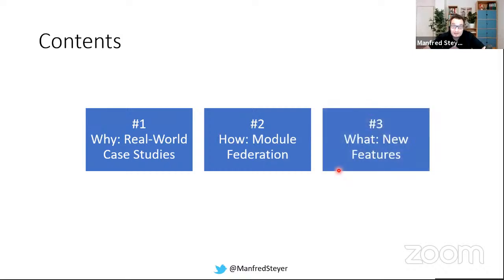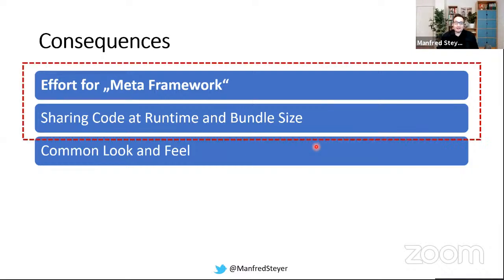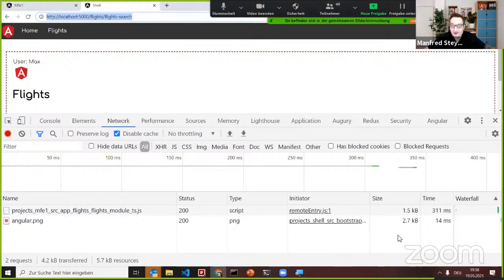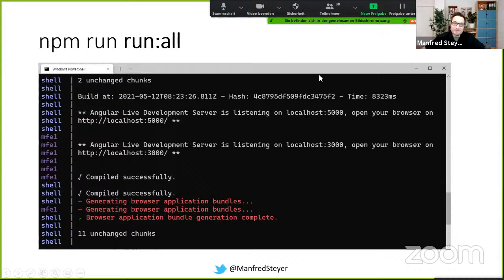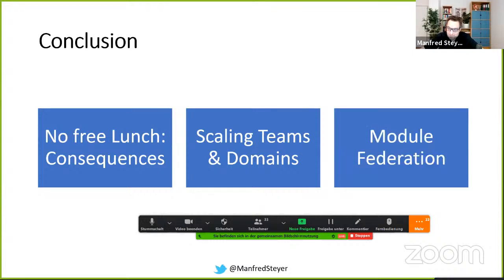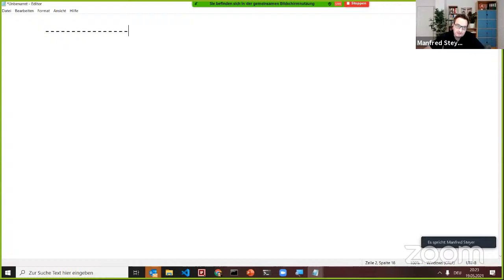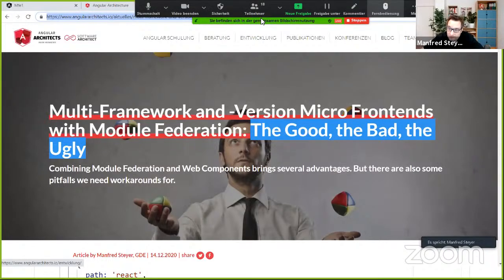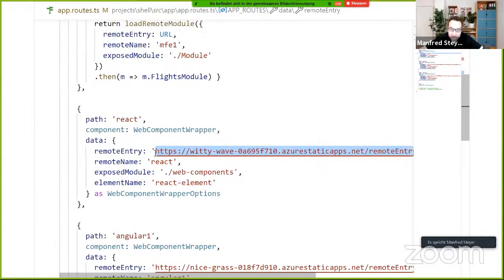Micro Frontends with Module Federation and Angular 12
0:00 - Start of transmission
12:49 - Start of the webinar : Micro Frontends with Module Federation and Angular 12
1:23:31 - Course explanation: Angular Architecture Online Course: Strategic Design with Nx and Micro Frontends
1:34:23 - S&A Session

When? How? What's next for Angular 12?

The much-discussed Micro-Frontends have challenges and trade-offs. Many wonder whether their benefits would pay off for their projects and how to implement them.
This session sheds some light on the matter.

We start by exploring several real-world use cases I have helped plan and implement in recent years. They are from different industries: Finance and accounting, banking, and insurance. We also discuss projects where we deliberately decided against Micro-Frontends. With this background, we set out reasons to use, or not use, this new architectural style.

In the second part we look at implementation strategies such as Module Federation, a game-changer for Micro-Frontends even beyond SPA. After seeing how to integrate it with Angular and the CLI, we discuss consequences, trade-offs, and alternatives.

Also, we discuss new possibilities in cooperation with Angular 12 and @angular-architects/module-federation. Be there when we announce some hot new features.

By the end, it will be clear whether Micro-Frontends are a good choice for your project and how to implement them.